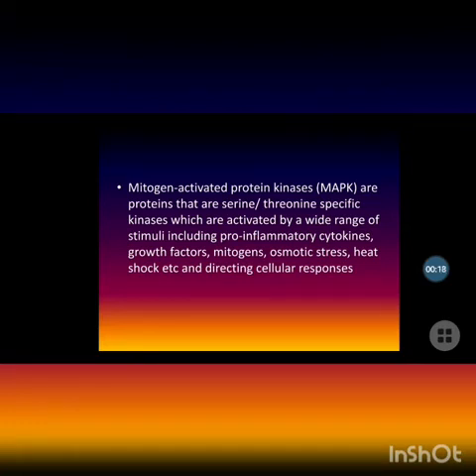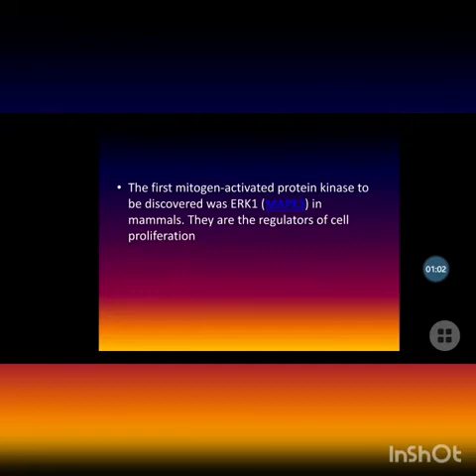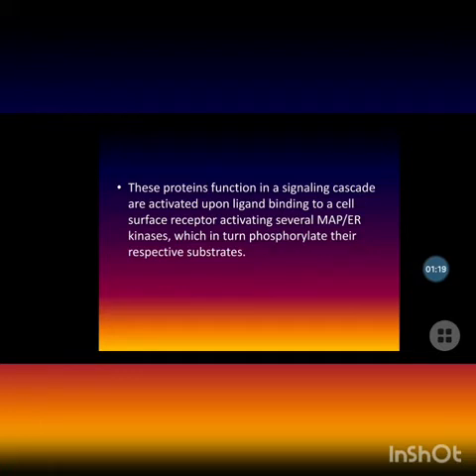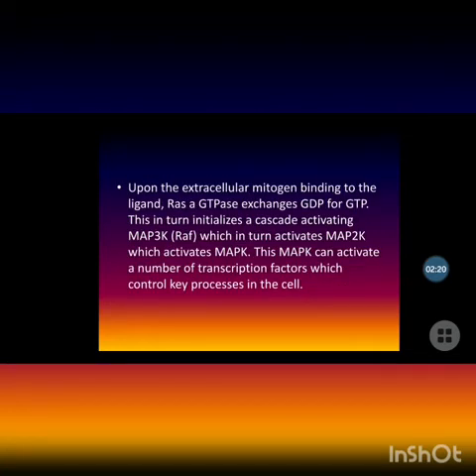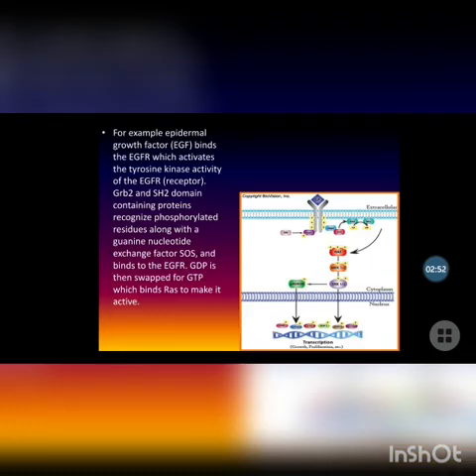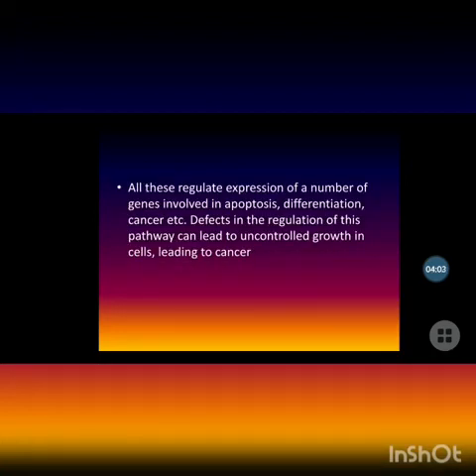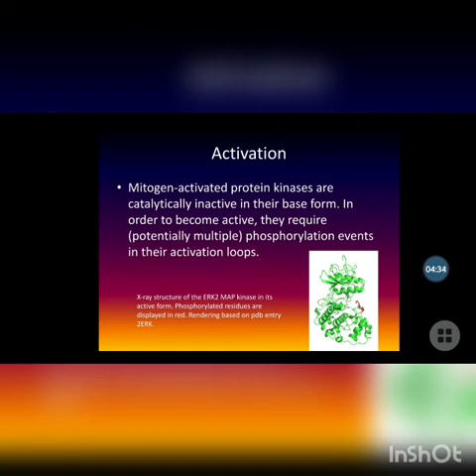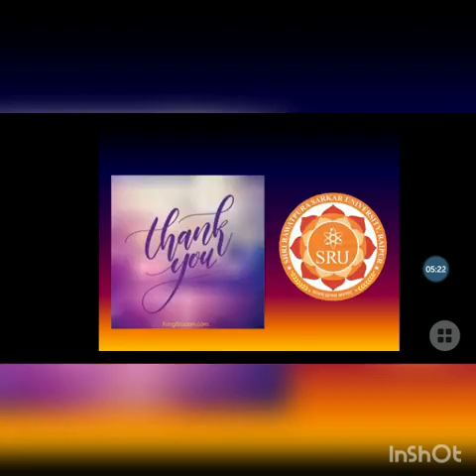Map Kinase by Dr. Devyani Sharma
Faculty of Science, SRU Raipur